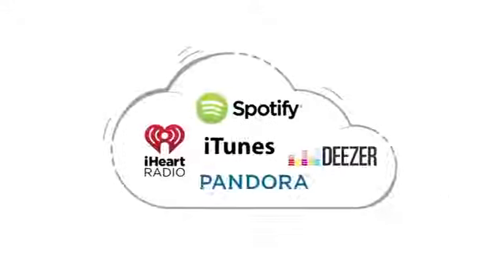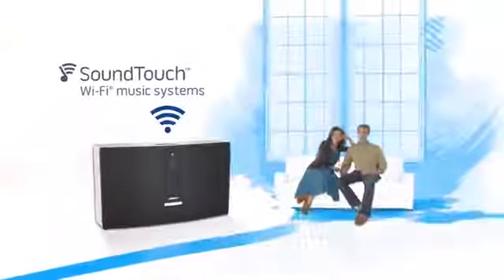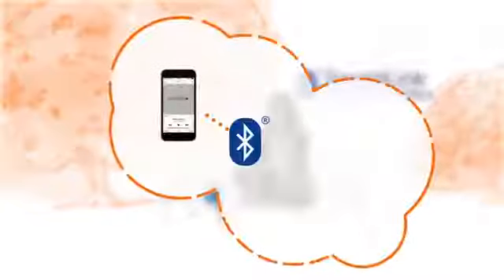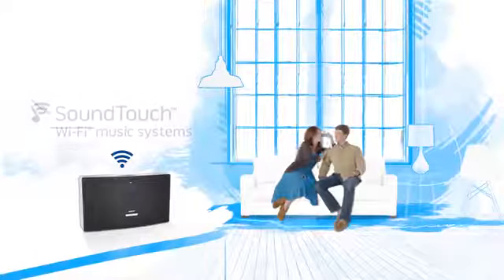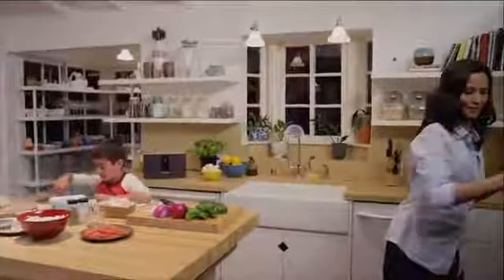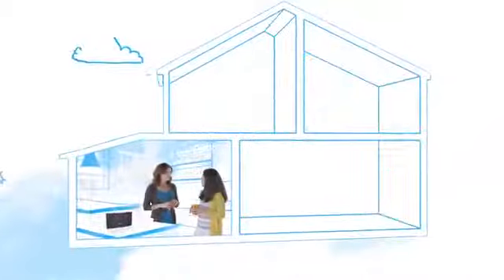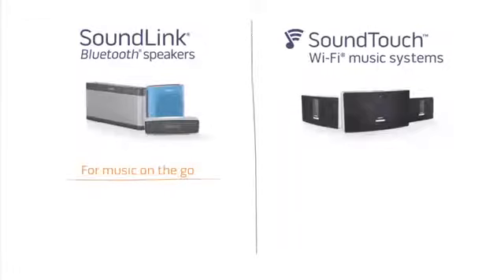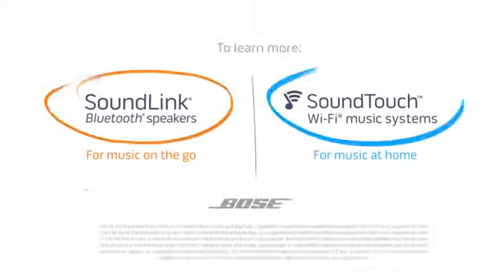Bluetooth or Wi-Fi: Which wireless speaker is right for you? - Audio Visual Rental Memphis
The Audio Visual Solutions Division's mission is to assess and understand each client's unique objectives and provide the necessary advice and tools they will need to effectively communicate their message, lesson and/or vision through sight and sound in any venue.

AUDIO VISUAL SOLUTIONS
System Integration
• Consultation Services
• System Design Services
• System Documentation
• Project Management
• Ensuring projects are on budget and on time
Complete Audio/Visual System Design and Installation
• LCD Projectors – Portable and Installed
• Flat Panel (Plasma/LCD) Displays
• Conference room, Training room, Board room, Classroom, & Lab Design
• Video Teleconferencing
• Digital Signage Systems (Video Bulletin Board and Corporate Messaging)
• Portable Presentation and Training Systems
• Centralized Control and Automation Systems
• Multimedia Systems
• Audio Visual Architects
• Design Build Specialists
Sound Systems - Portable/Installed
• Custom sound for any Venue– Auditorium, Sanctuary, Gymnasium, Restaurants
• Intercom Systems
• Background and Foreground Sound Systems
• Outdoor Systems
• Sound Masking
Presentation and Producer Services
• Presentation Media Design and Development
• Presentation Portfolio
• Scripting
• Narration and Music
• Photography and Videography
Sound Stage 7 Theater
• 40 x 70 Studio
• 300 Seat Theater
• 25 ft. Ceiling and Light Grid
• Control Room
Looking for superior sound? Contact MCC’s Audio Visual Solutions Division today to learn more!